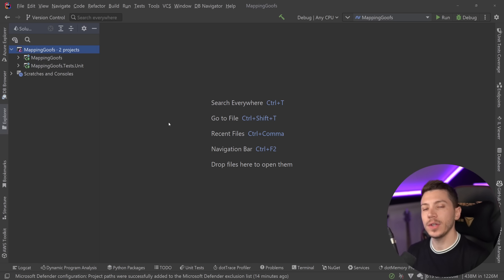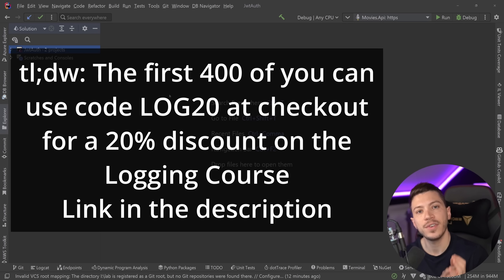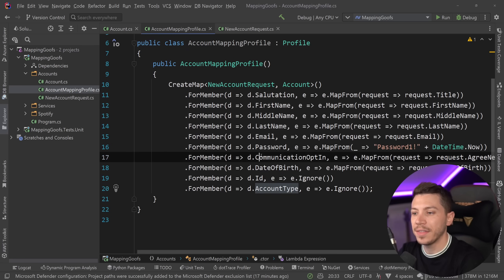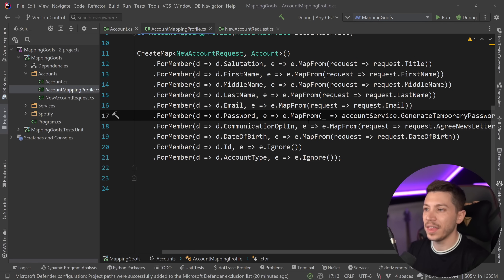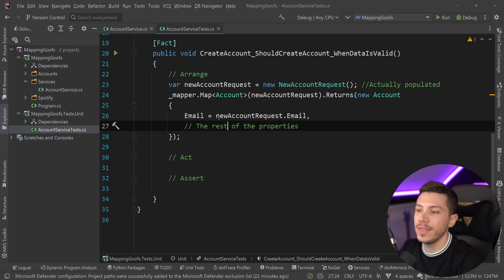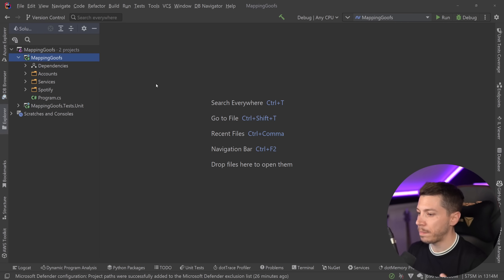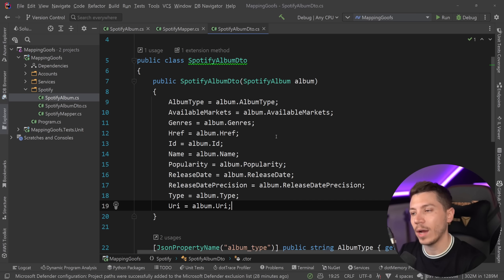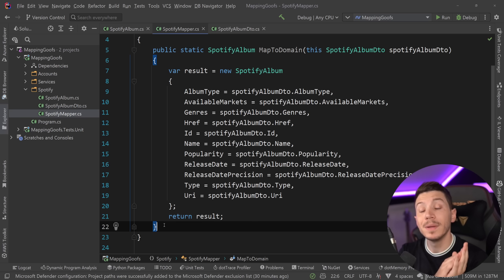The 3 Biggest Mistakes of Object Mapping in .NET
Hello, everybody, I'm Nick, and in this video, I will show you what I consider to be the top 3 mistakes that people do when they are using object mapping. This isn't limited to using libraries like Automapper but it's also applicable to manual mapping too.